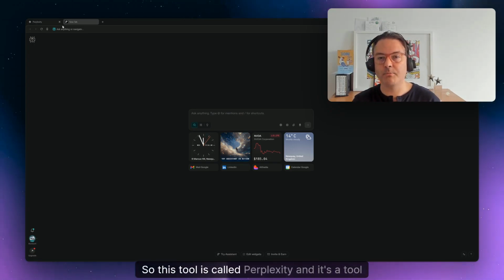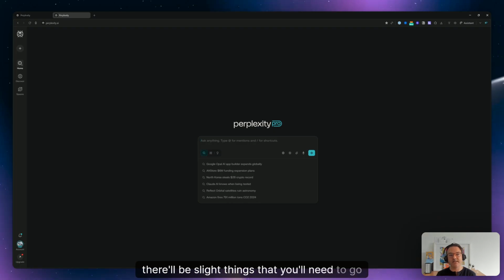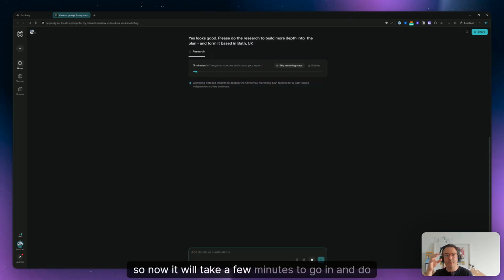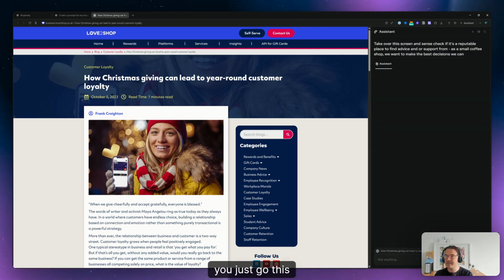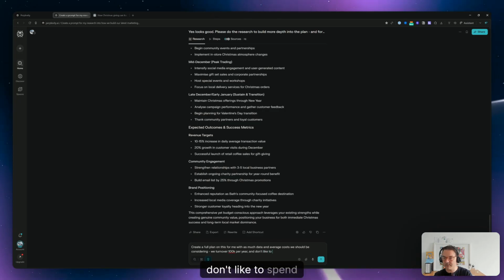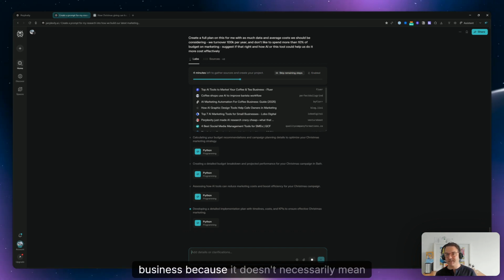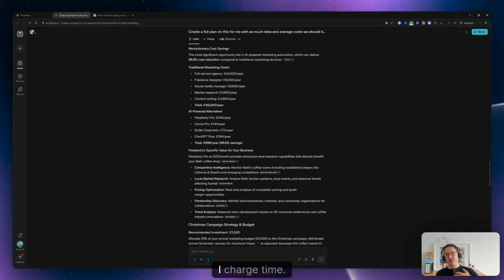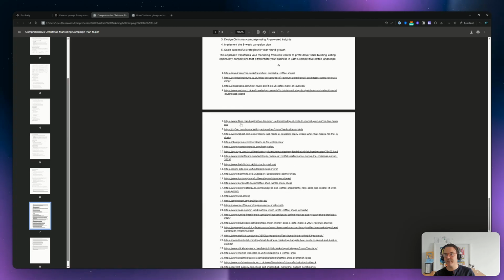Episode 1 - The Big Research Project - Perplexity 💫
Welcome to the first episode - the goal is to help fully unlock the new ways we can all use better research and tools - to save time and money when setting up or running a business from the very highest of spending patterns.

Best Wishes
James